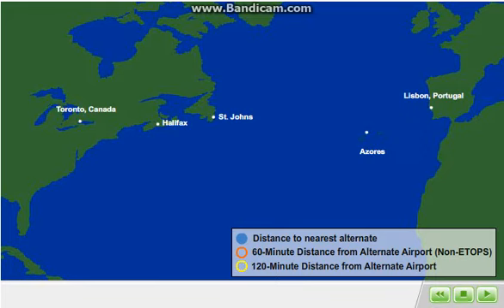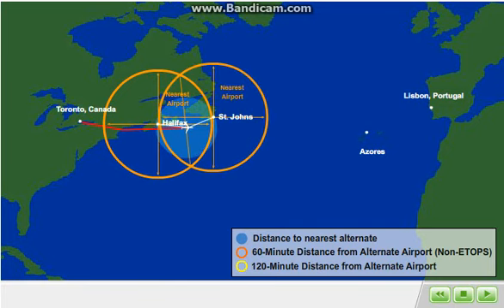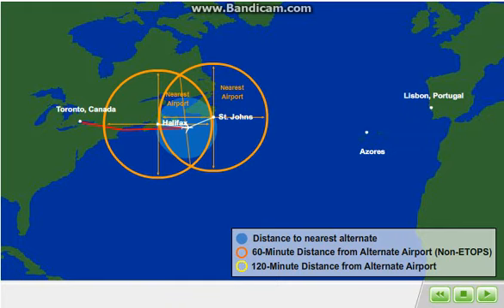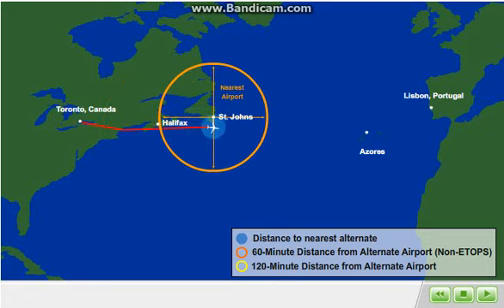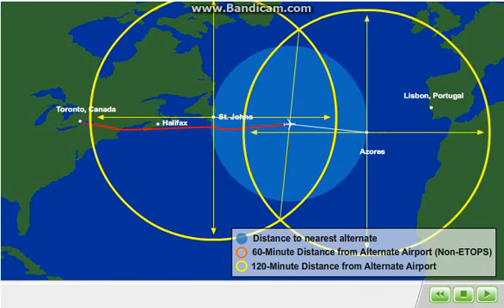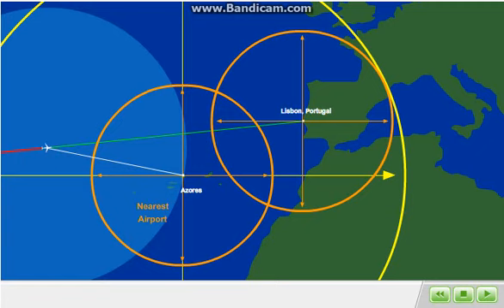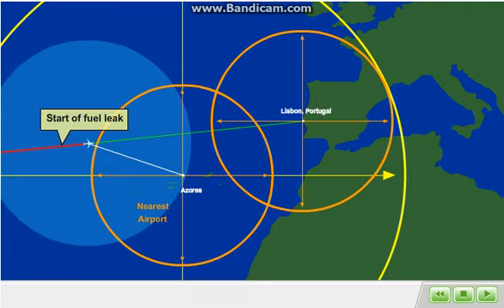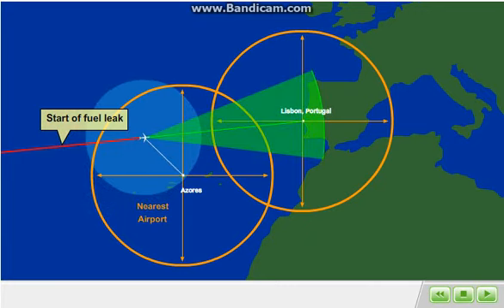Air Transat A330 Flight Path Animation